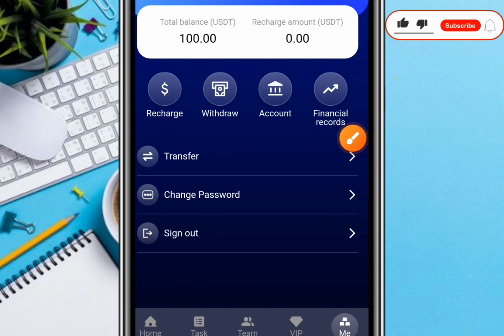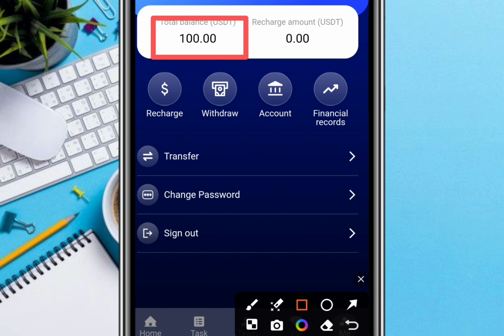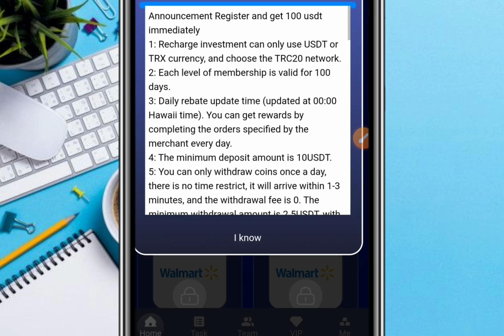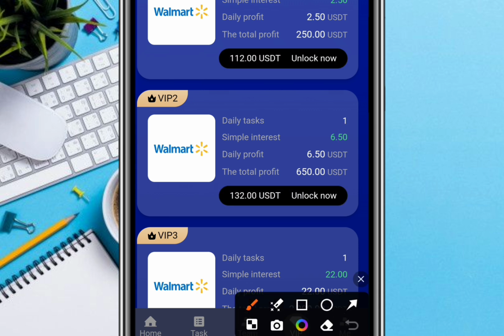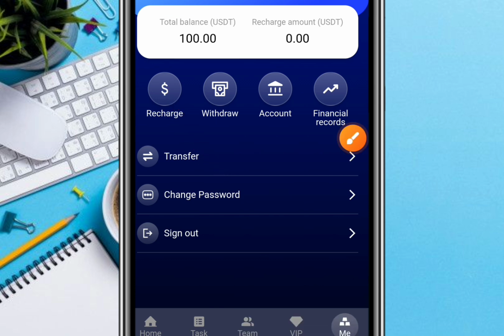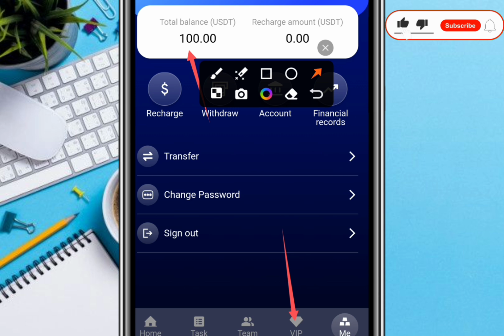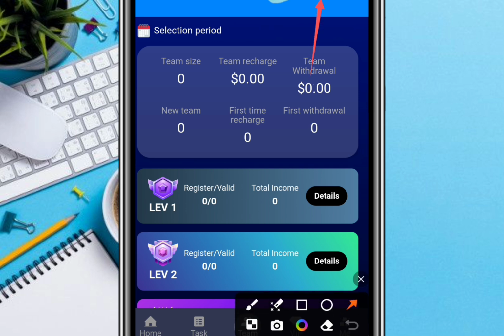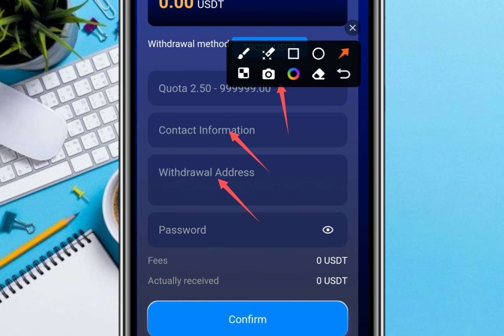Best Crypto Arbitrage Strategy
Master the Best Crypto Arbitrage Strategy for Maximum Profits!

Are you interested in making consistent profits from cryptocurrency trading? In this video, we unveil the most effective crypto arbitrage strategy that allows you to capitalize on price differences across various exchanges. Whether you're new to crypto or a seasoned trader, this strategy can help you grow your portfolio with minimal risk.

What You'll Learn:

The basics of crypto arbitrage and how it works.
Step-by-step guide to implementing this strategy.
Tools and platforms that make arbitrage trading easier.
Tips for minimizing risks and maximizing profits.
Real-world examples of successful crypto arbitrage trades.

Proven strategy used by successful traders.
Practical advice that you can start using today.
Suitable for both beginners and experienced traders.
Learn how to identify and execute profitable trades quickly.